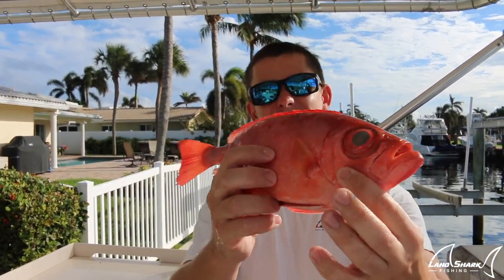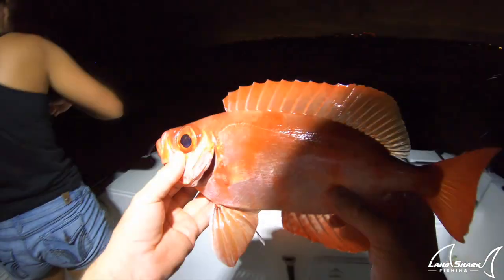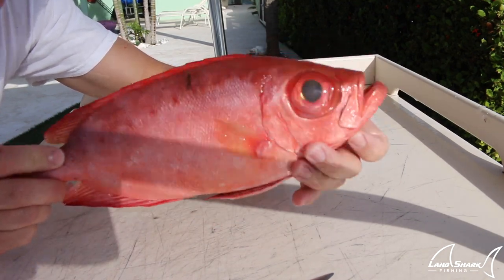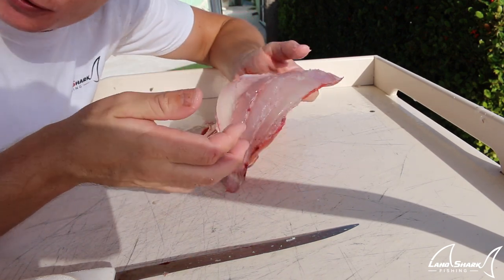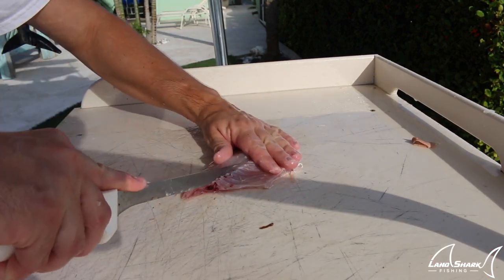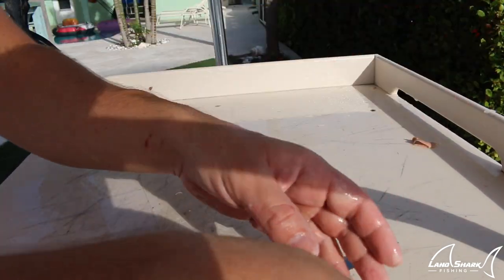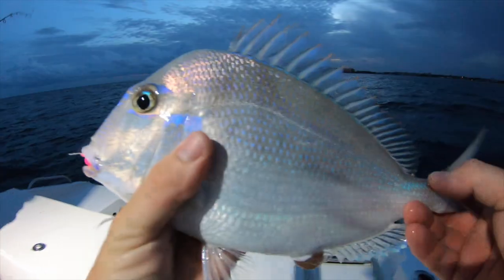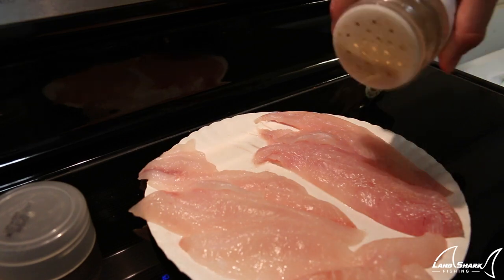This Fish SMELLS Like TRASH! SHOCKING Taste Test RESULTS! Catch N Cook (Glasseye/Toro Snapper)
I have always thrown back the Glasseye/ Toro Snapper for years as they smell like trash! It's a saltwater species that we generally catch while yellowtail snapper fishing. Well I decided to do a trash fish taste test, to see whether they taste the same! The results were shocking to say the least! If you like this catch n cook and want to see more trash fish taste tests!